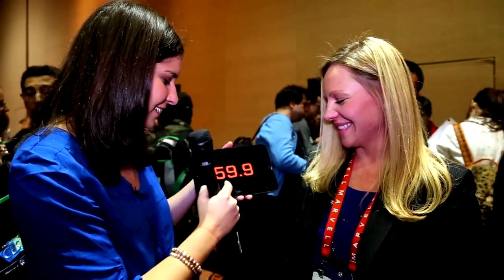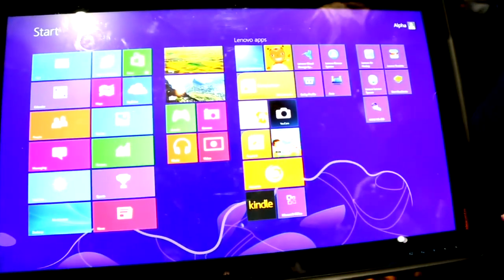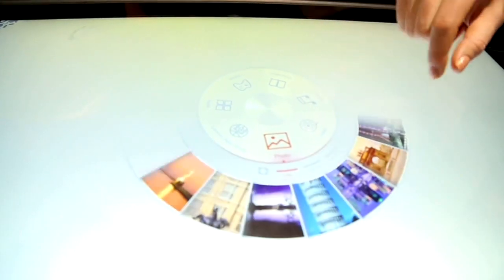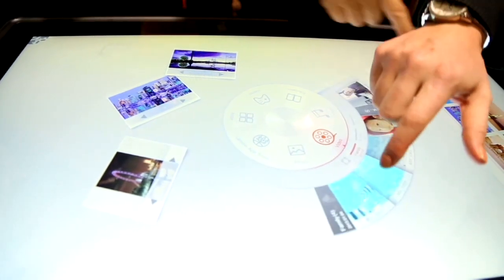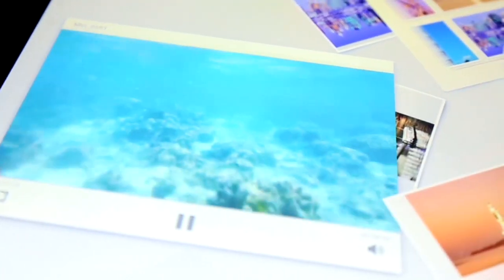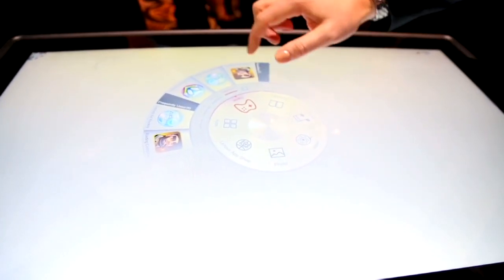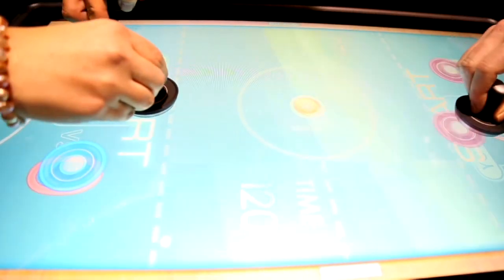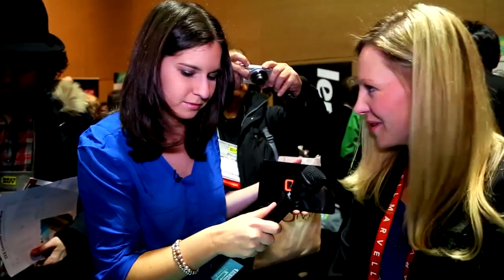CES 2013 in 60 Seconds: Lenovo IdeaCentre Horizon Tablet Preview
Lenovo's giant 27-inch tablet transforms into a table